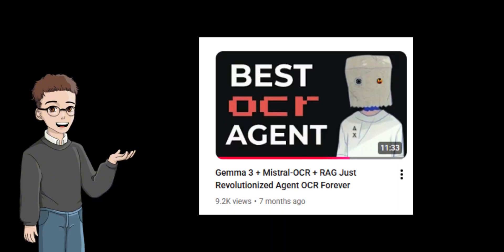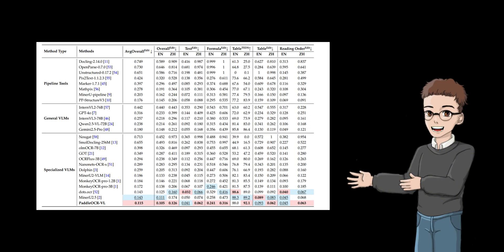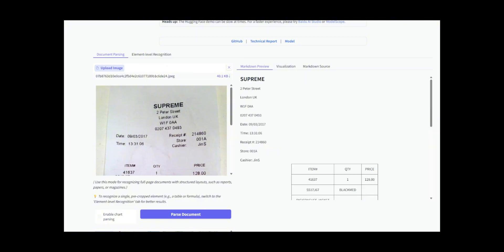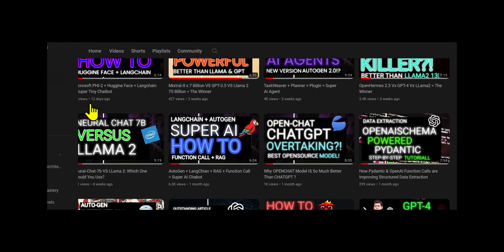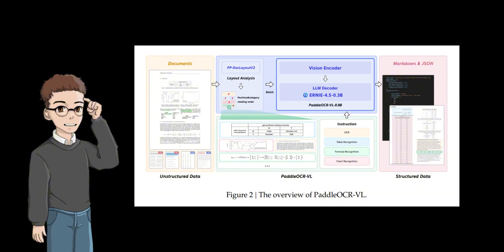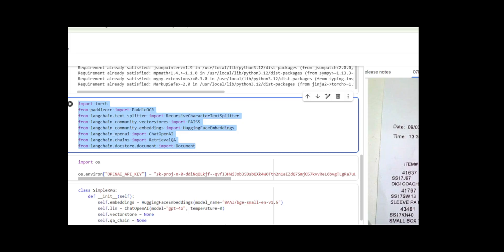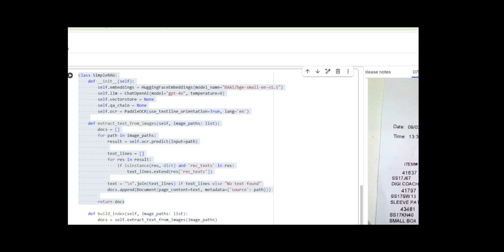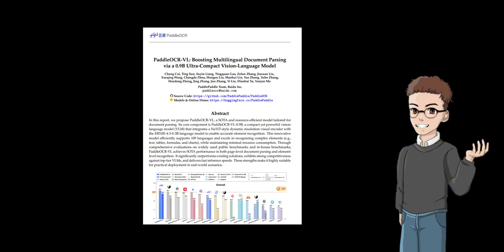PaddleOCR VL + RAG: Revolutionize Complex Data Extraction (Open-Source)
PaddleOCR-VL completely exceeded my expectations. It achieved the world's first place in comprehensive performance, scoring 92.6 on the global authoritative evaluation list, OmniDocBench v1.5. Its inference speed increased by 14.2% compared with MinerU2.5 and 253.01% compared with dots.ocr.

Timestape :

00:00 - what PaddleOCR-VL Solved
01:33 - Chatbot demo
03:51 - What Makes PaddleOCR VL Unique?
04:45 - How PaddleOCR VL It Trained
05:47 - Let's start coding
 06:37 - RAG + OCR
07:43 - indexing
08:11 - My impression